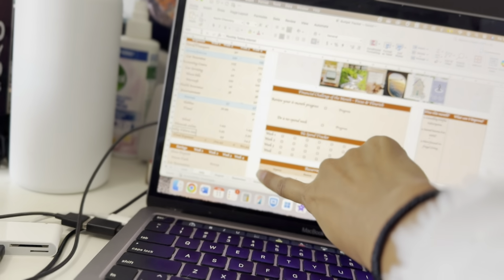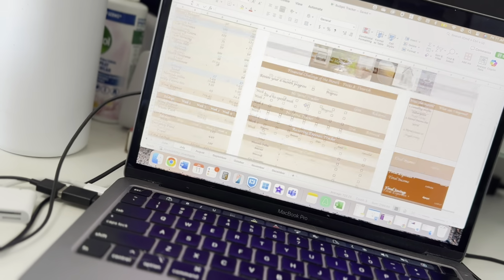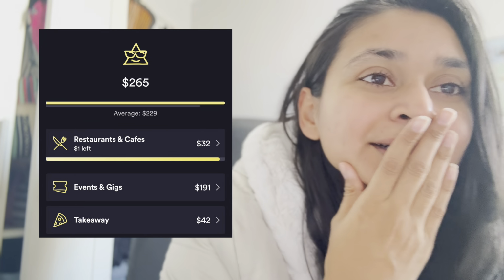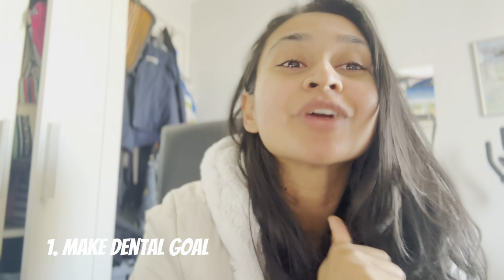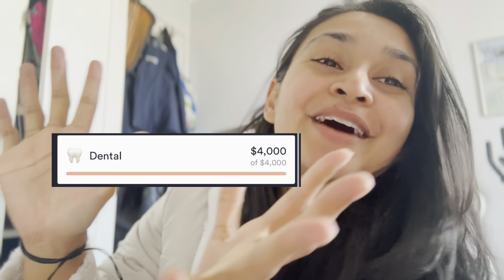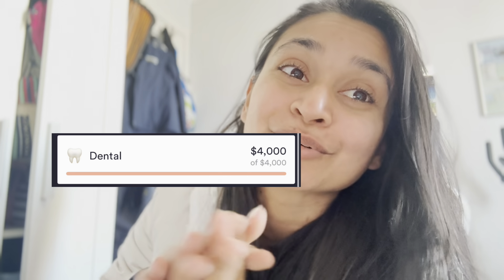My Fortnightly Budget | Real Life Money While Building the Van 🚐💸 (Ep. 1)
Welcome to the very first episode of my fortnightly budget series!
Every two weeks, I’ll be sharing exactly how I manage my money while working part-time, building a van, and chasing a slower, more intentional life.

In this episode:
✔️ How I diversify my income this fortnight
✔️ Where I’m saving (and where I’m not 😅)
✔️ A little-peek into the van build costs so far

If you want to follow along with your own finances, you can grab the exact template I use below 👇

📥 Budget Template: Oops not ready yet, will update soon.

This is the honest, messy middle, thanks for being here. 🙌
Let’s build a life that feels good, not just looks good.